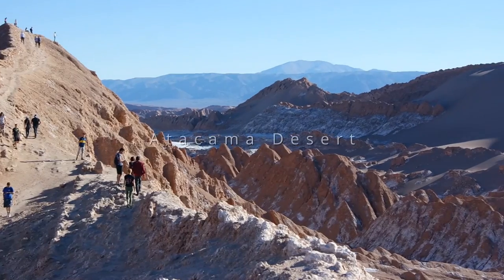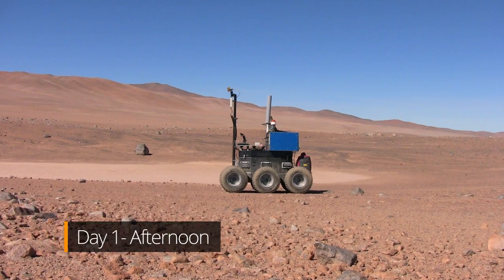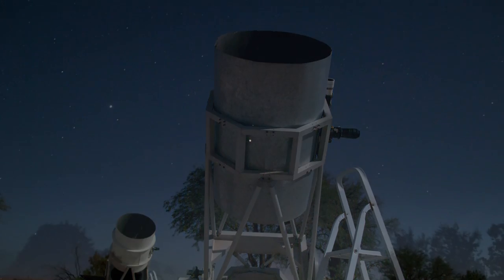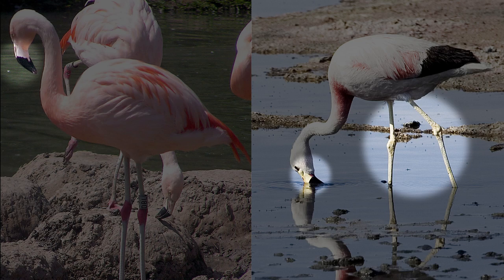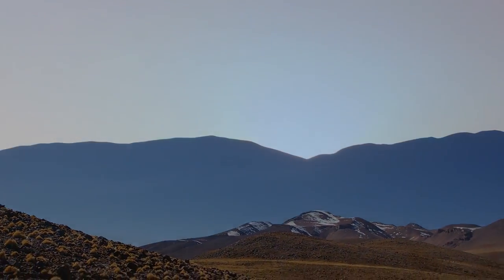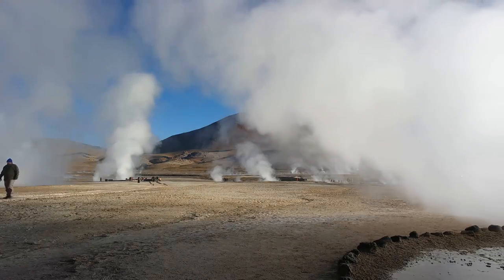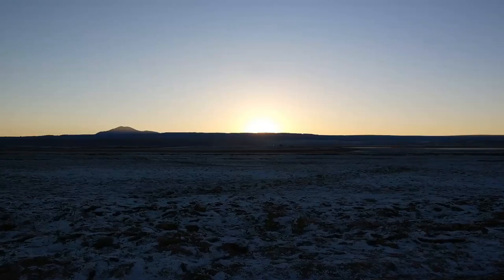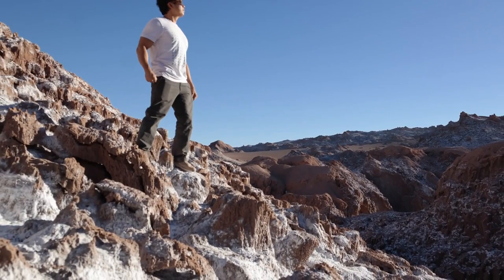Atacama Chile Travel Guide - See the Natural Wonders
Here are some travel tips for your visit to San Pedro de Atacama, Chile (3 Days and 3 Nights).

What we’ll see:
Valle de La Luna (Valley of the Moon)
Astronomy Tour
Reserva Nacional Los Flamencos (National Flamingo Reserve)
Lagunas Altiplanicas (Alpine Lakes): Lagunas Miscanti y Miñiques
Geysers del Tatio
Lagunas: Laguna Cejar, Ojos del Salar, Laguna Tebenquiche

Music Attribution
Song Titles:
"Wizardtorium"
"Fanfare for Space"
"Local Forecast"
"Hero Down"
"Frozen Star"